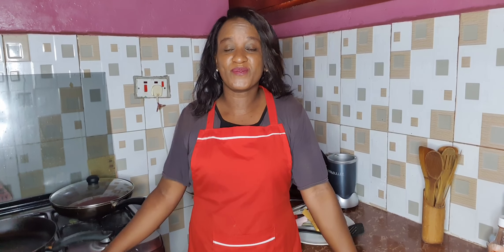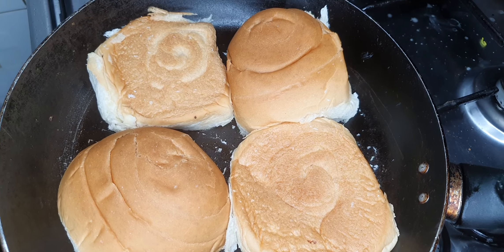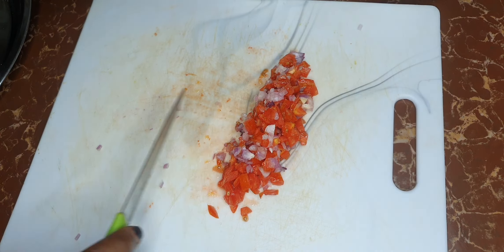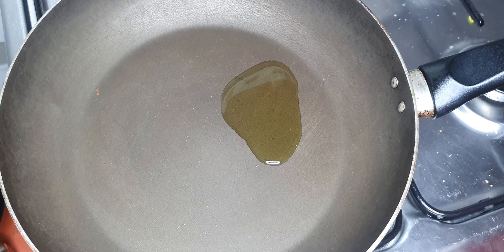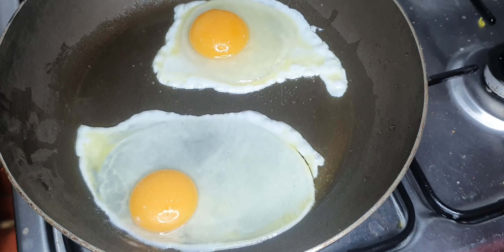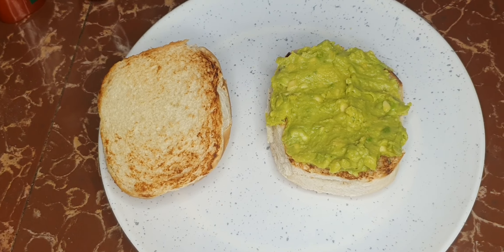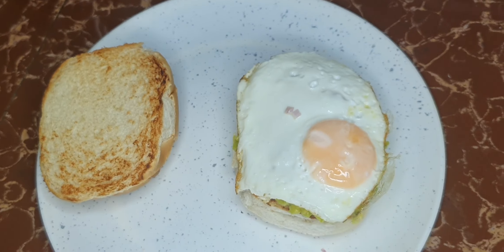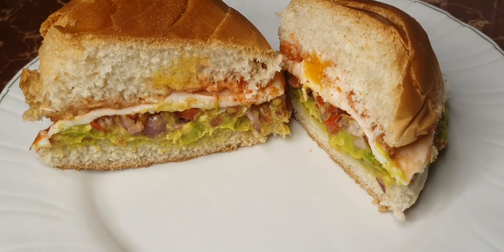Make this Quick n Easy Breakfast Delight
Ingredients:
2 buns
 1 tomato
 1 onion
2 eggs
1 avocado
Apple cider vinegar
Vegetable oil

Bon appetite!